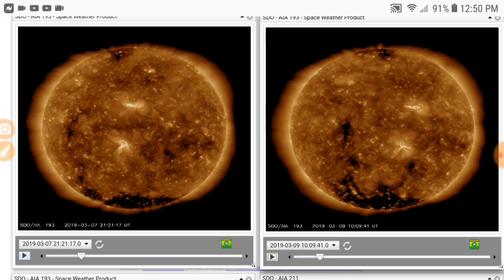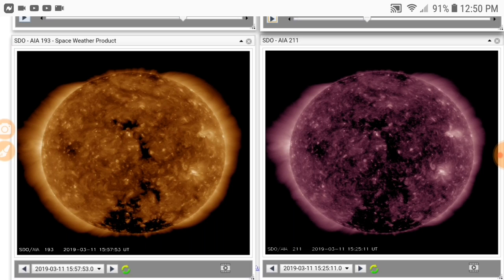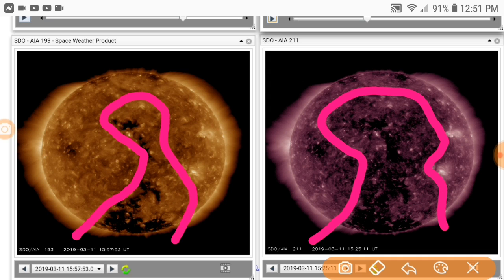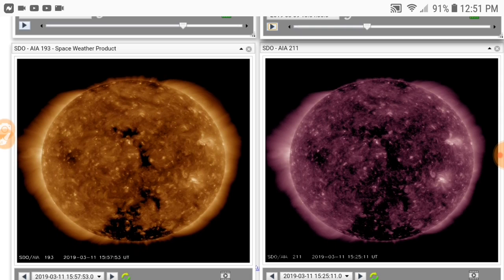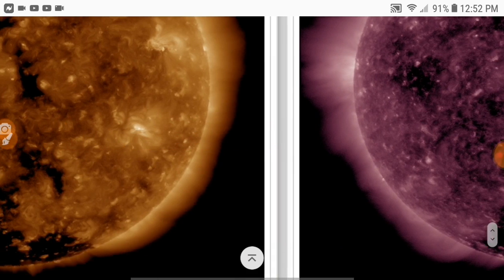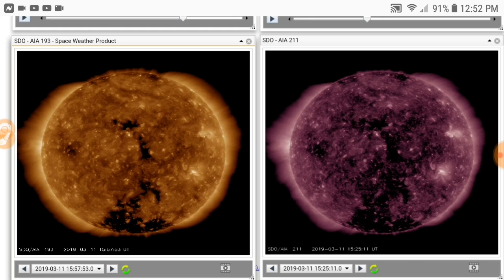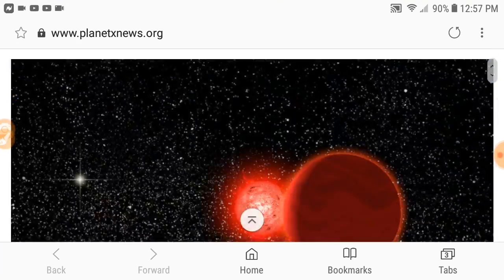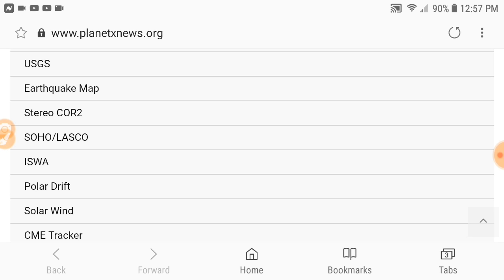3 CME's and coronal hole could cause electric disruption.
Hey guys here are some links for outages and magnetosphere maps.